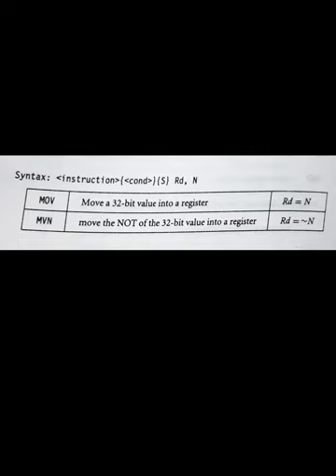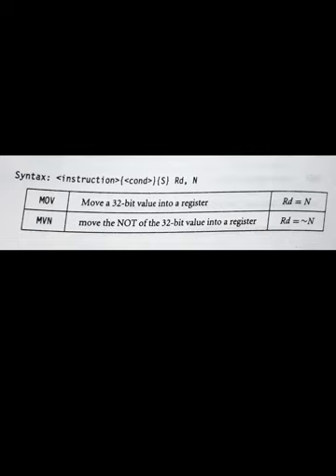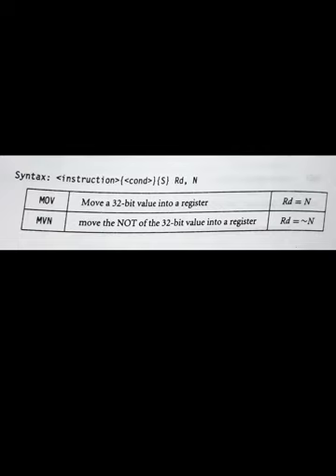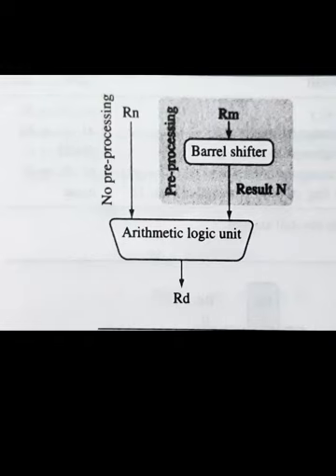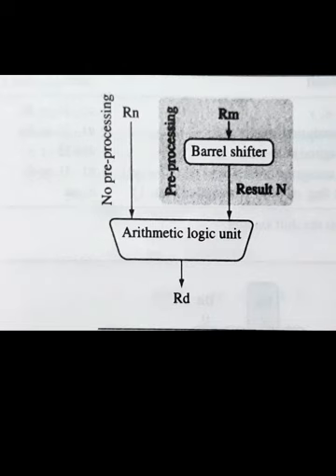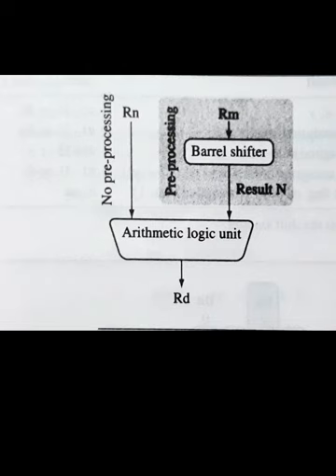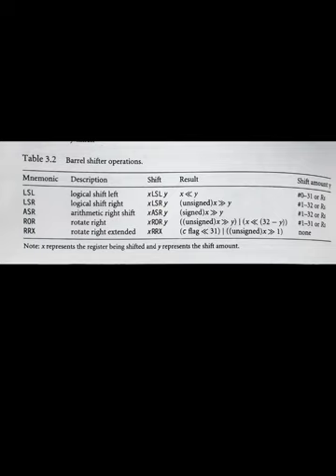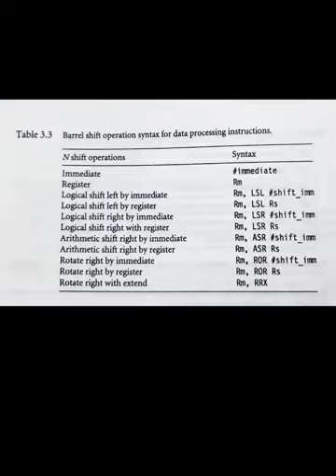Barrel Shifter ARM Microcontroller